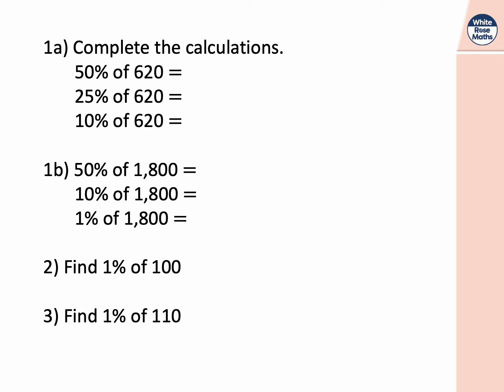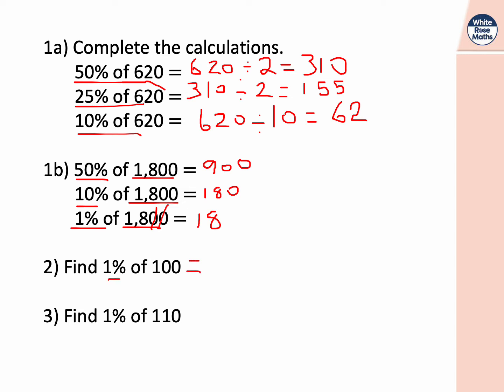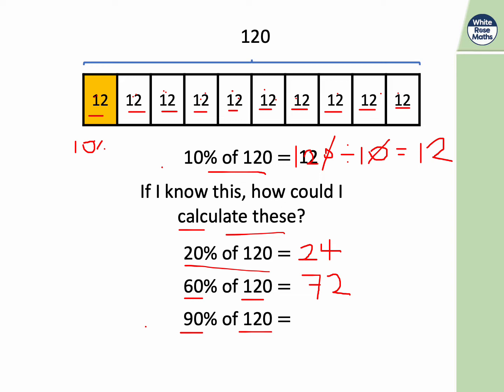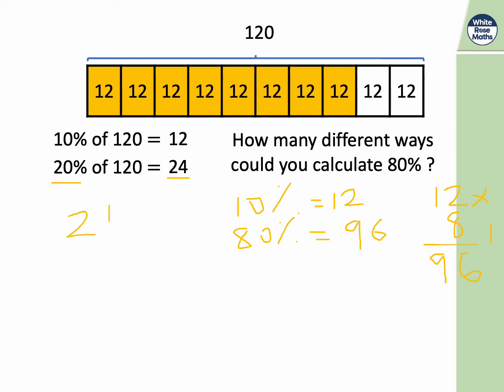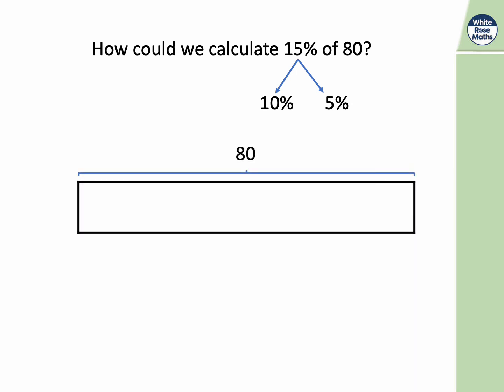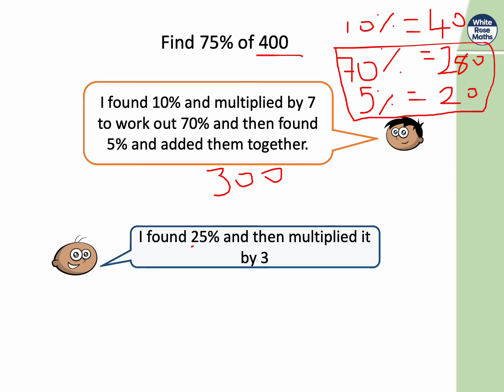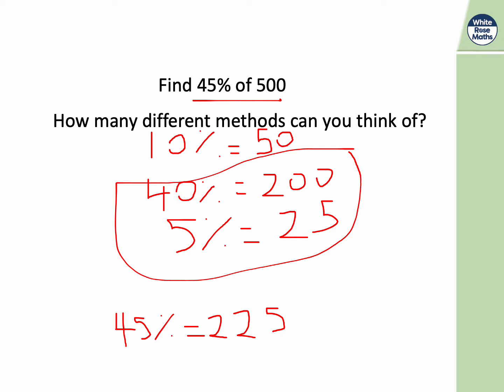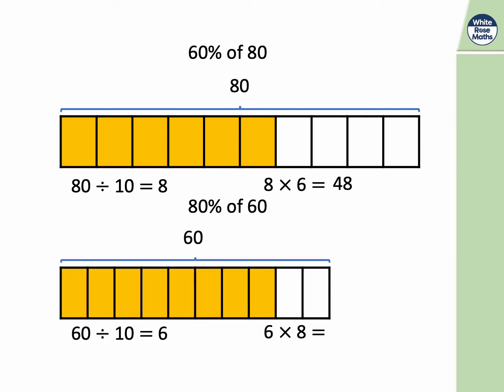Percentage of an amount White Rose Maths KS1 | KS2 | KS3 Maths | GCSE 9-1 Maths | IGCSE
Percentages of Amounts KS1 KS2 KS3 Maths